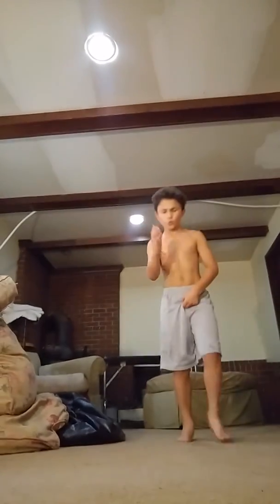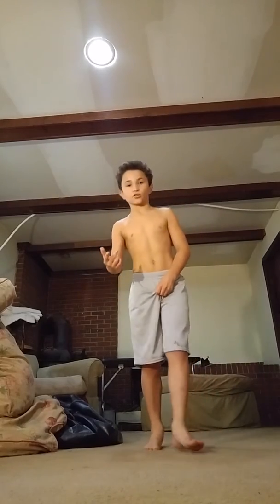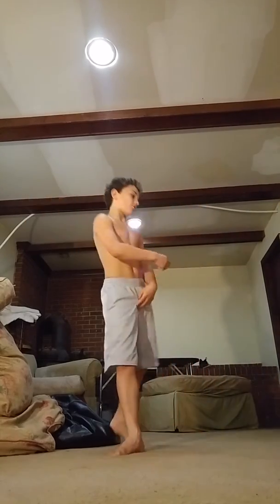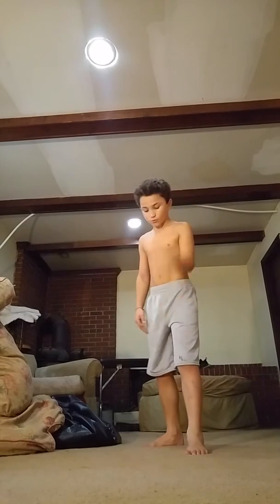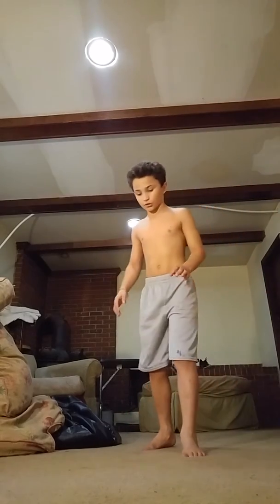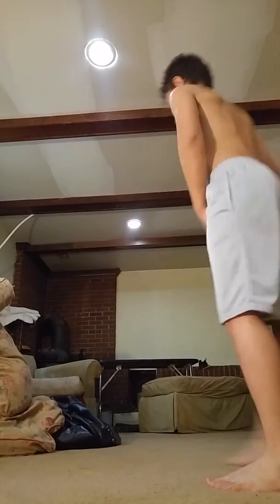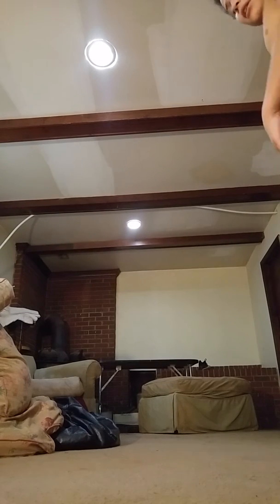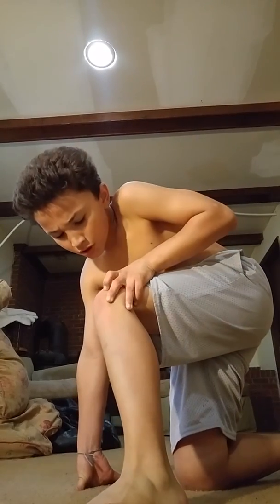How to do a Gainer and land on two feet on the ground